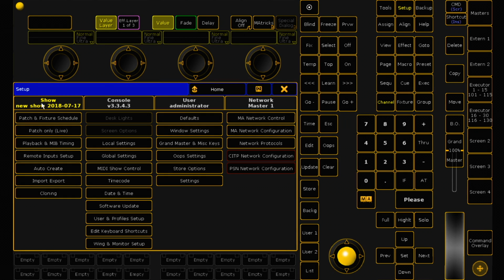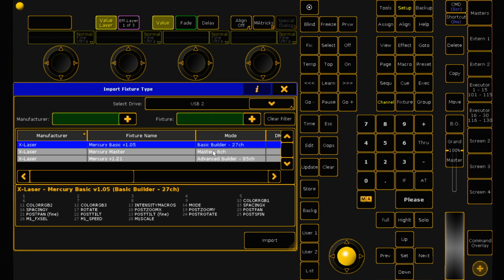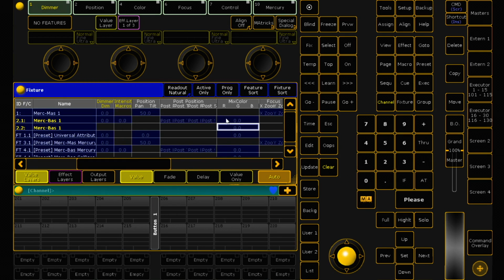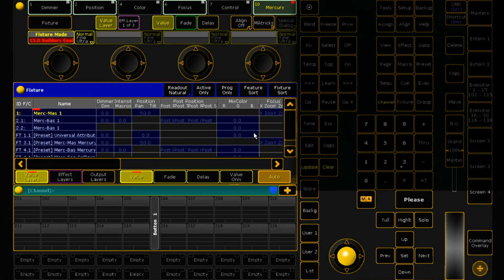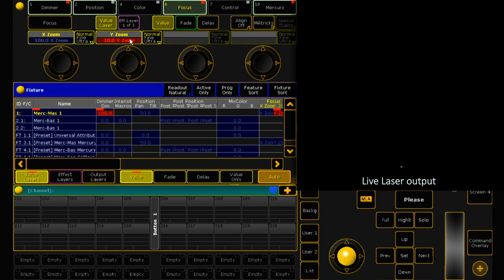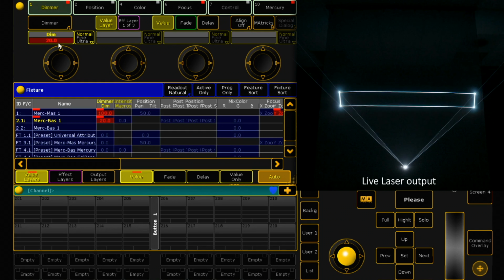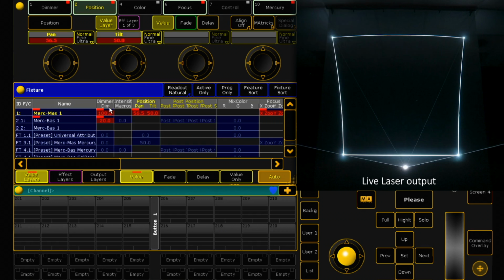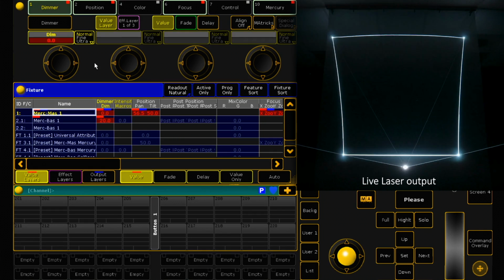Patching and master setup of Mercury on GrandMA 2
Mercury is as close to a mover as a laser can get when it comes to programming, but it's a little different from most fixtures when it comes to patching and setup. Here's a short video to get you going fast!